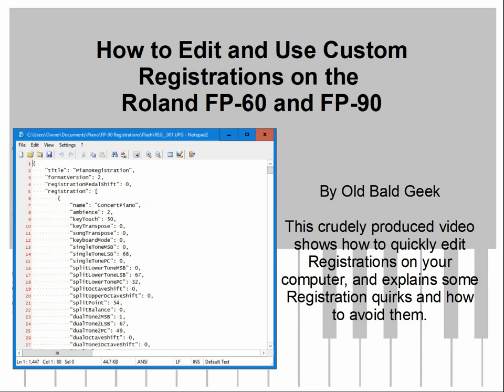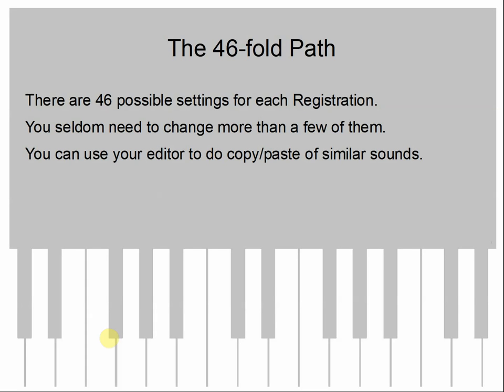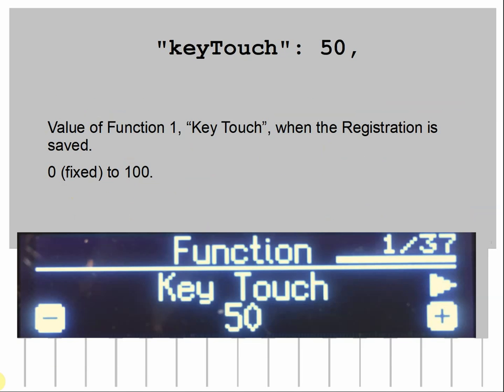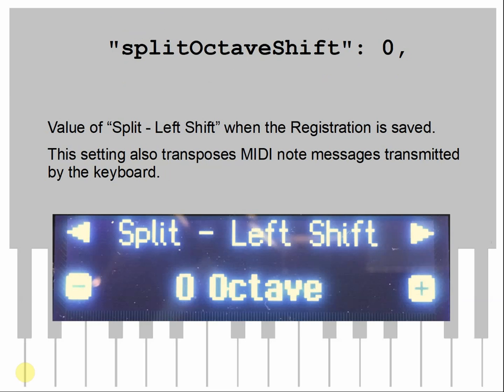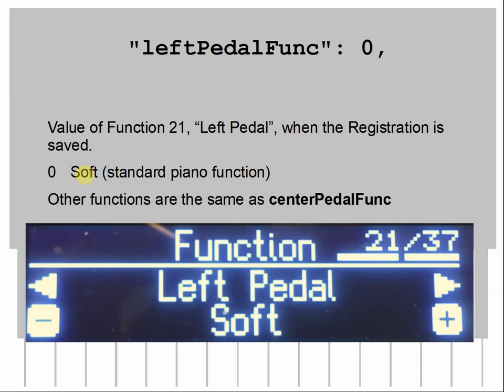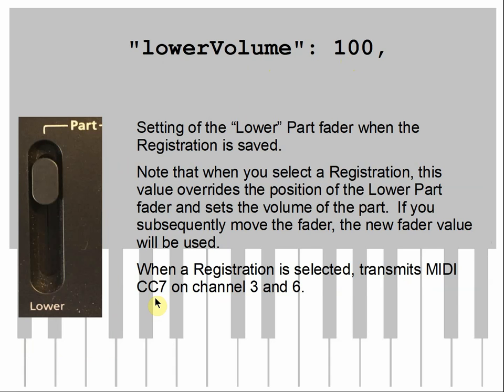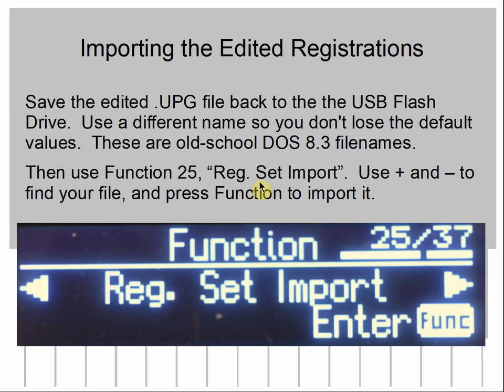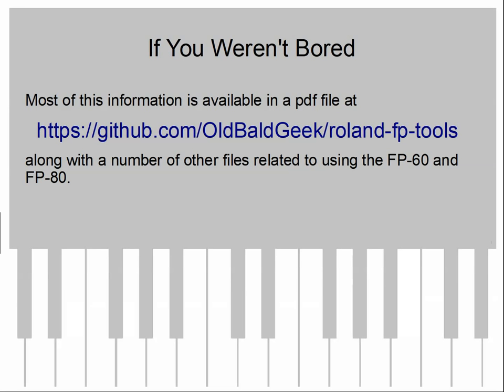Editing Roland FP-60 & FP-90 Registrations on Your Computer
This video is mostly replaced by my on-line Registration Editor The video shows geeky details about editing custom Registrations for the Roland FP-60 and FP-90 digital pianos.